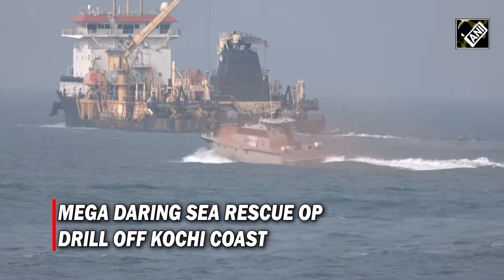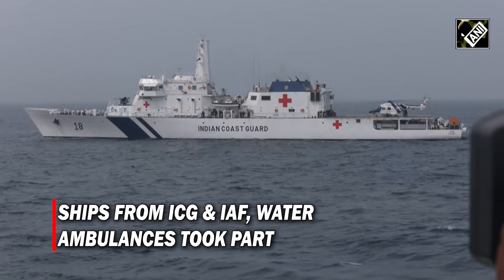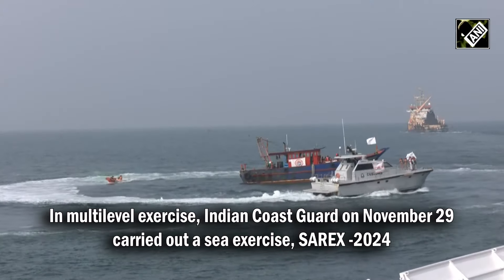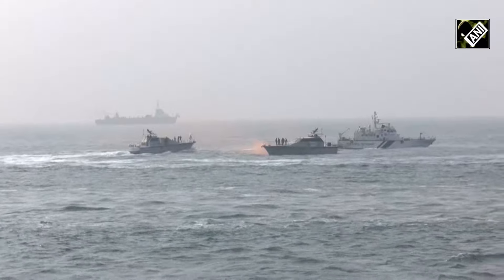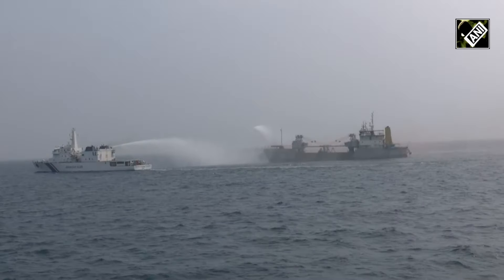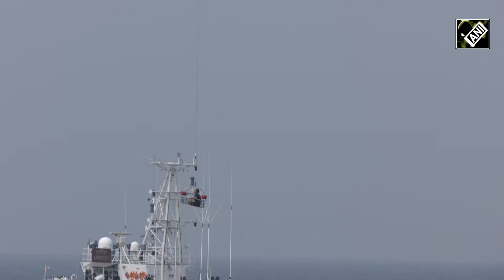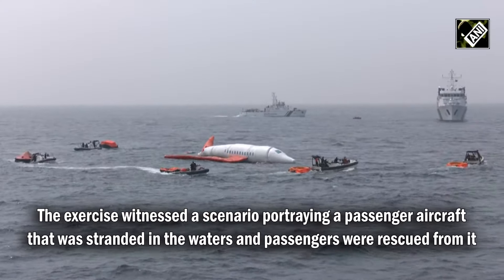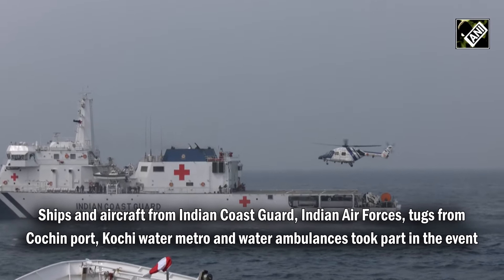From sharp maneuvers to rescue op drills, Indian Coast Guard showcases its prowess off Kochi coast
In multilevel exercise, Indian Coast Guard on November 29 carried out a sea exercise, SAREX -2024. The ICG conducted 11th edition of the National Maritime Search and Rescue Exercise off the Kochi coast. During sea exercise, a coordinated mass rescue operation was swiftly demonstrated with deployment of several resources. The exercise witnessed a scenario portraying a passenger aircraft that was stranded in the waters and passengers were rescued from it. Ships and aircraft from Indian Coast Guard, Indian Air Forces, tugs from Cochin port, Kochi water metro and water ambulances took part in the event. SAREX-2024 was held on the theme ‘Enhancing Search and Rescue Capabilities Through Regional Collaboration’. Through SAREX-2024 Indian Coast Guard aim at strengthening maritime safety, rescue operation capabilities.